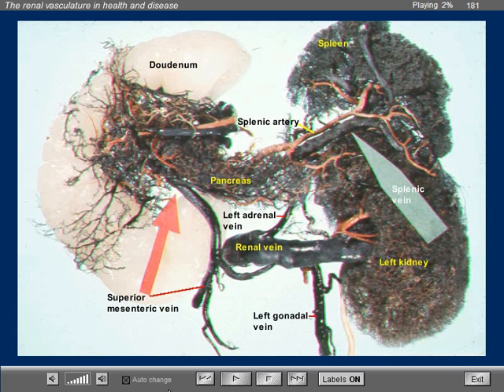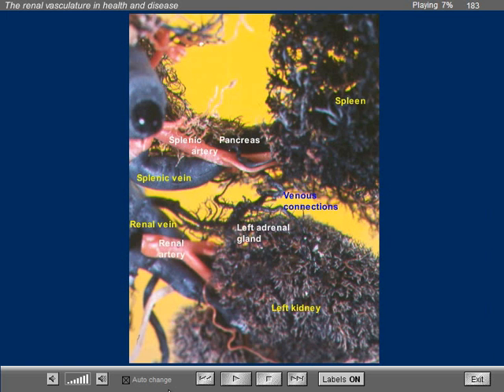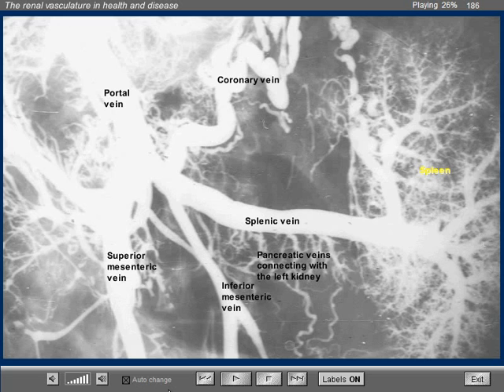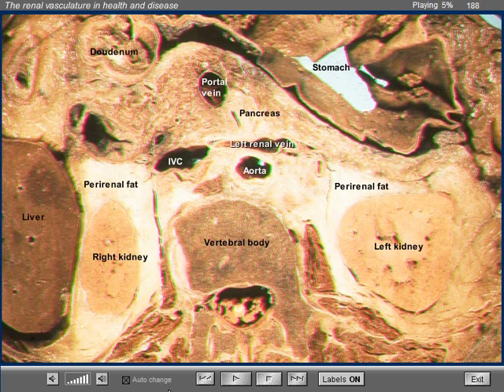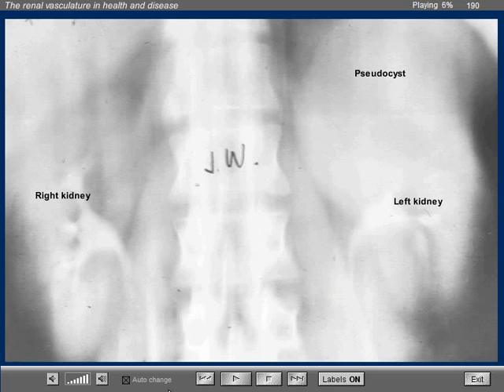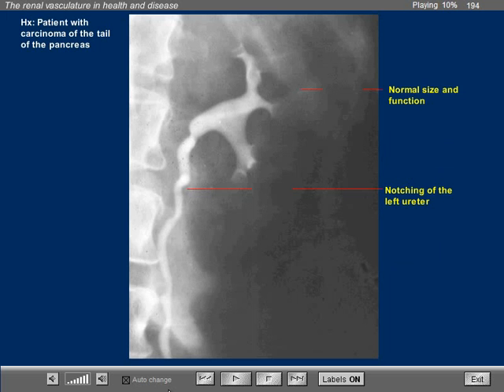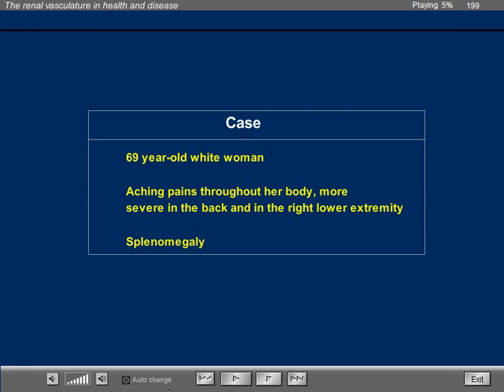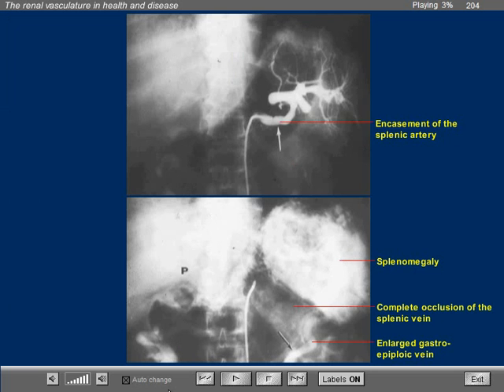6 relation to the pancreas